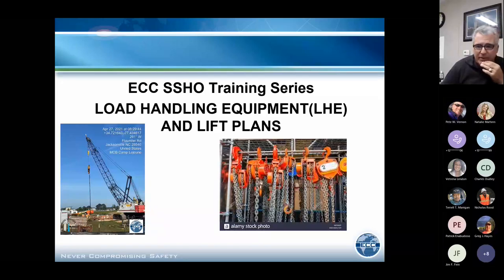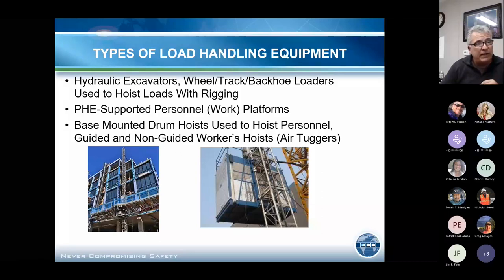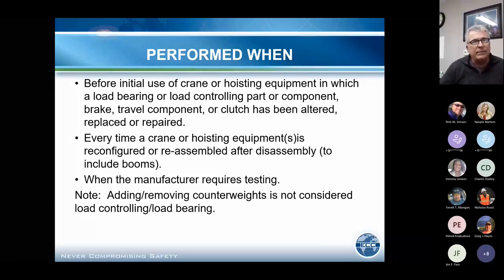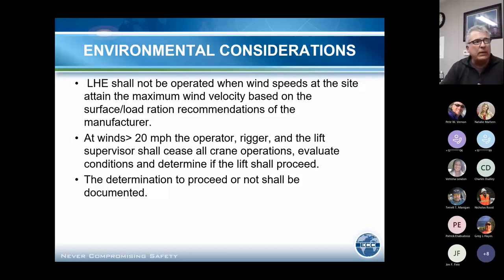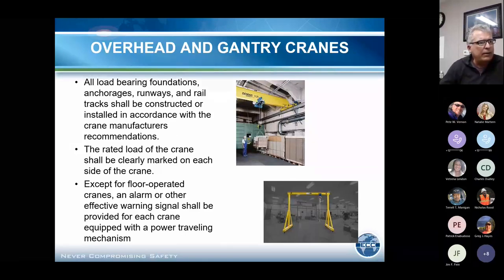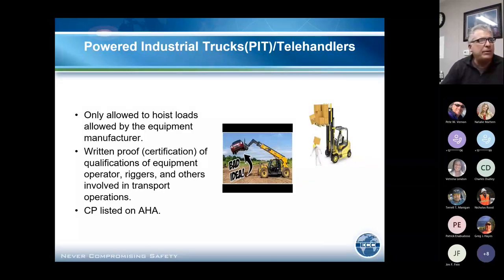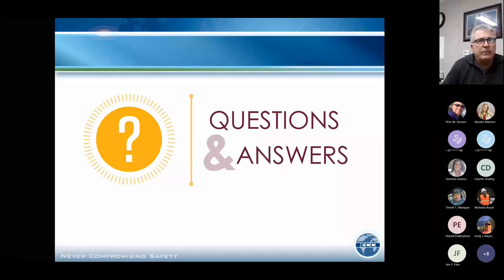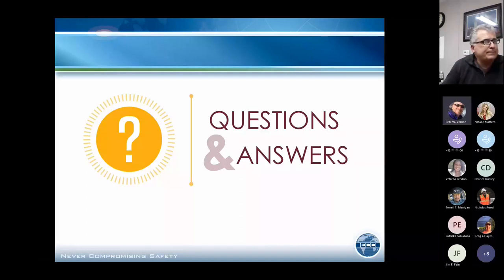ECC SSHO Training 2021: Load Handling Equipment and Lift Plans